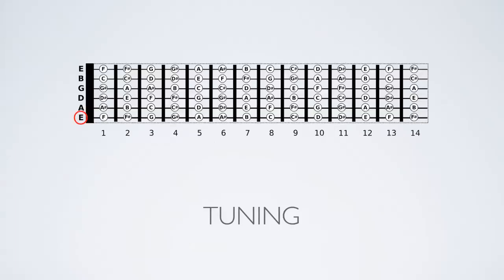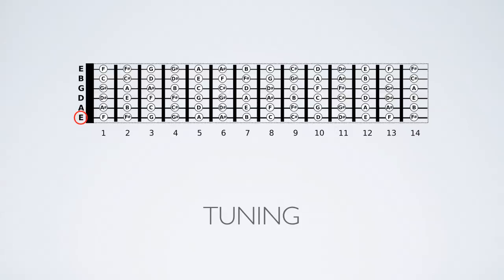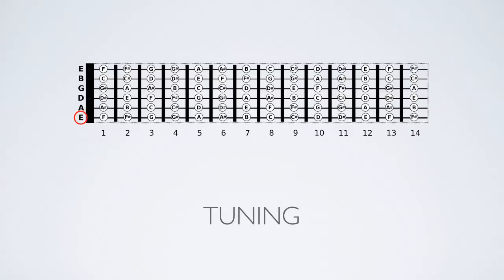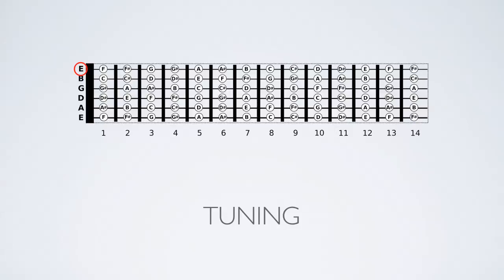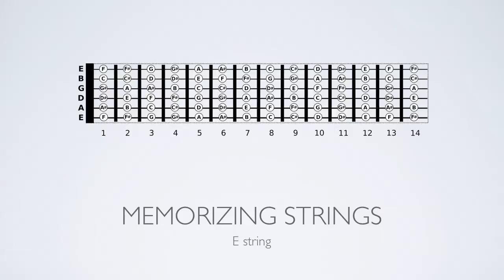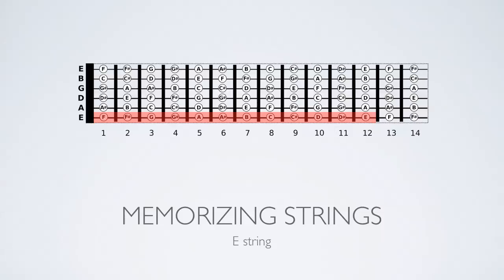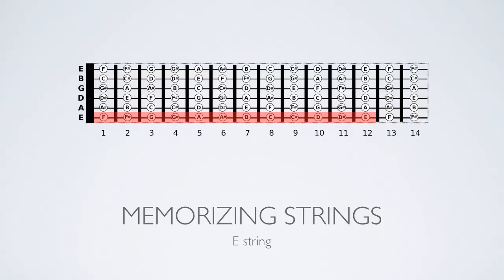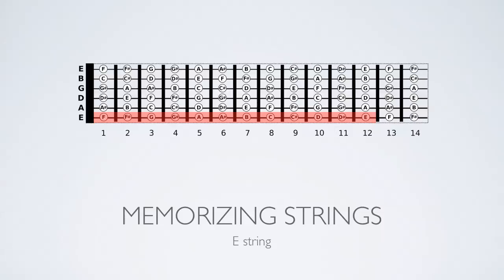Guitar Practice - First Half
Very beginner guitar practice routine